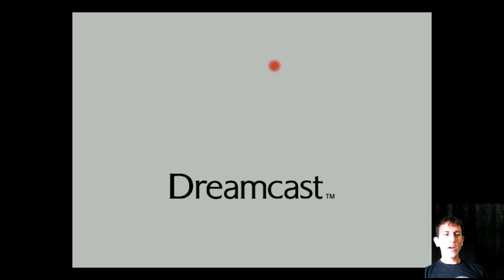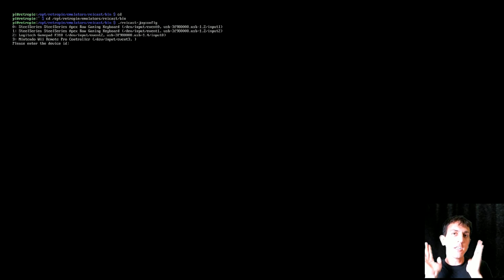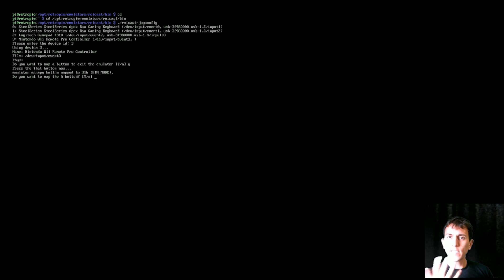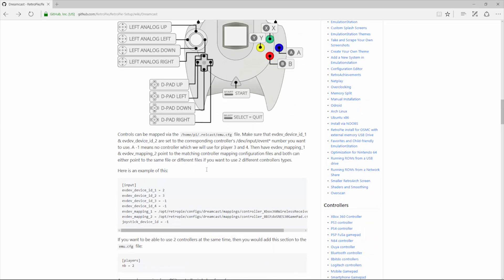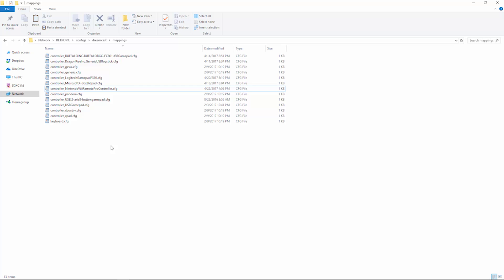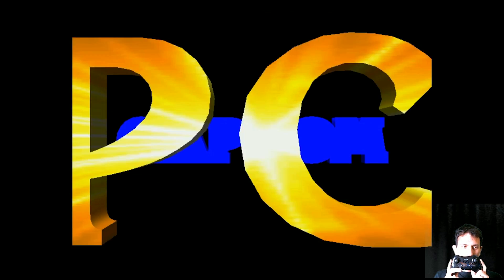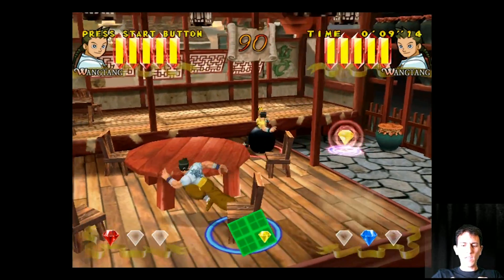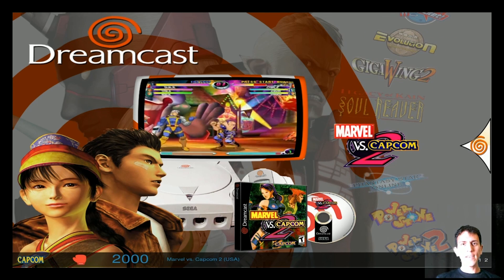Configure Dreamcast Controls on Emulation Station and Attract Mode - Reicast for Pi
Configure your controls for Reicast Dreamcast emulator on Raspberry Pi.

The first thing to do is configure your controls on emulation station by pressing start and "configure controls" if that does not work, follow this process to custom configure your controls on any controller. If you have the Nintendo Wi U Controller use the file below.

Wi U Controller (may be used only)
Generic Version (cheaper and still good!)
Bluetooth Adapter

Buy these to play:
Raspberry Pie 3 KIT
Xbox 360 Controllers
200gb micro sd
128gb micro sd
64gb micro sd
32gb micro sd
16gb micro sd